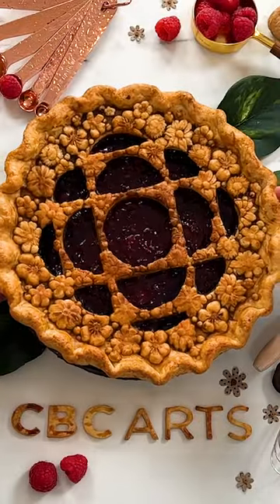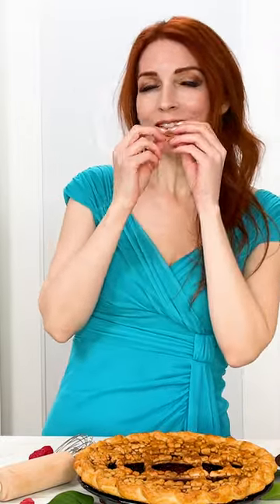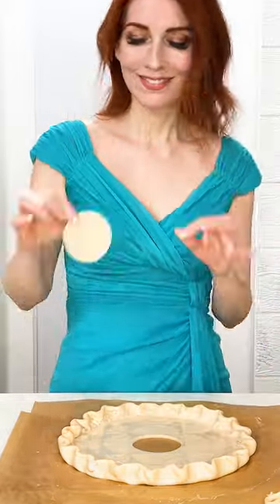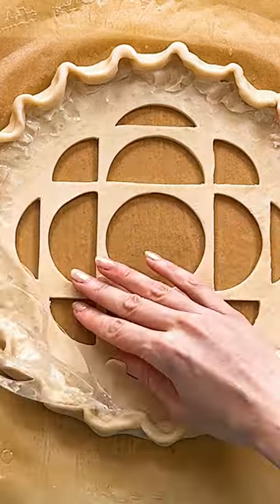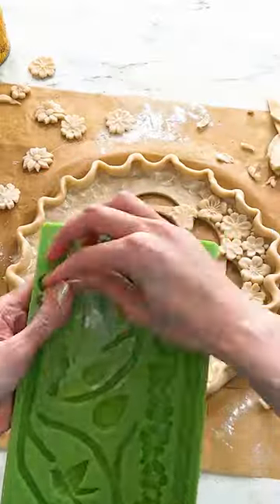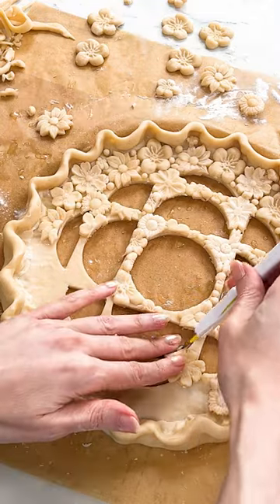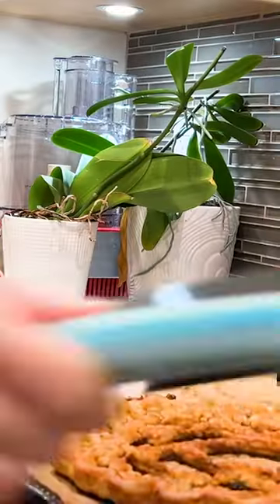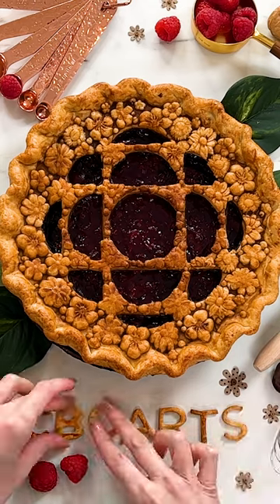Bake a CBC Arts logo with pie artist Jessica Leigh Clark-Bojin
Prep for Pi Day! This March, the CBC Arts logo is looking tasty, no matter how you slice it with this delicious-looking creation from pie artist Jessica Leigh Clark-Bojin.

Check out more of Jessica's pie art and read more in our interview with the artist